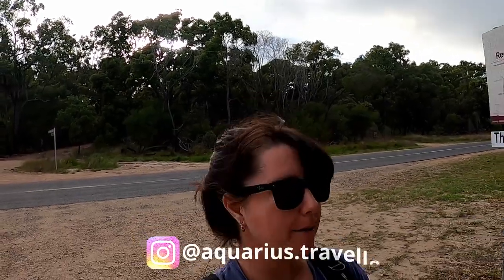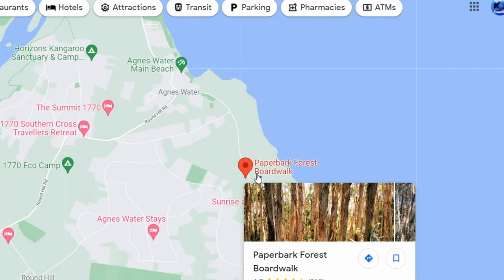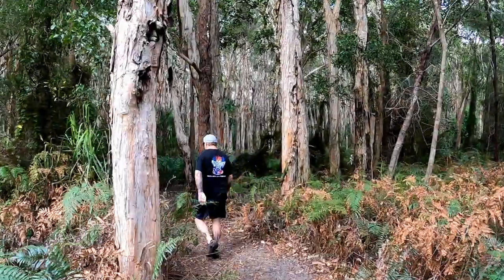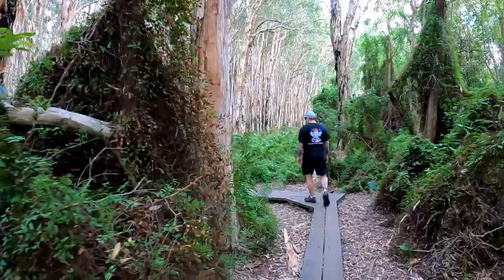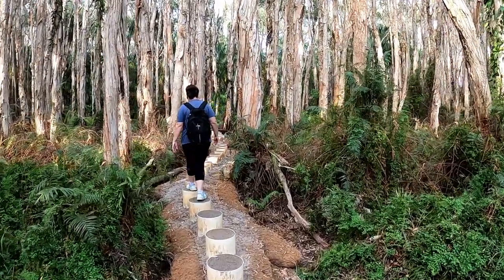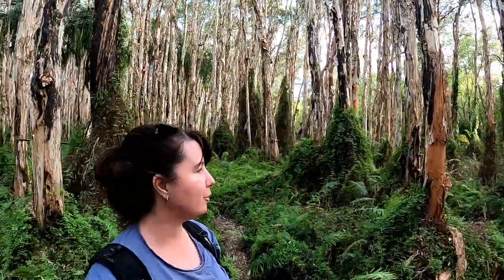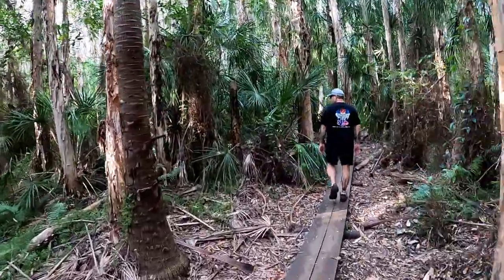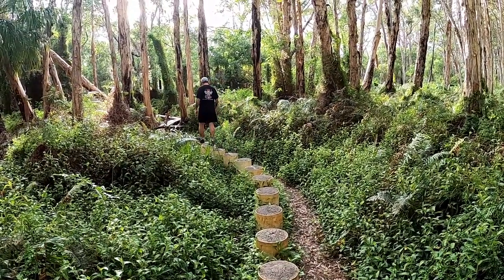PAPERBARK FOREST BOARDWALK | Agnes Water & 1770 | Guide to Paperbark Trail Walk, Queensland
Welcome to the Paperbark Forest Boardwalk, or otherwise known at the Paperbark trail Walk or Paperbark Walk located near Agnes Water & 1770 in Queensland Australia.
This Guide takes you on a short 400 metre walk through some thick, forest sections of the region, but is well known to be an Instagramable Photo Location and very popular. Don't forget to add this to your list when your visiting the area.

Chris

Chapter Content:

00:00 - Introduction
00:16 - About the Forest Walk
00:46 - Walking the Paperbark Forest Trail
02:53 - Other things to do here